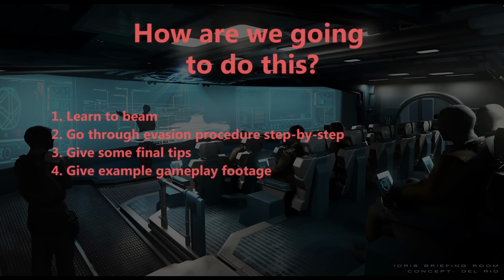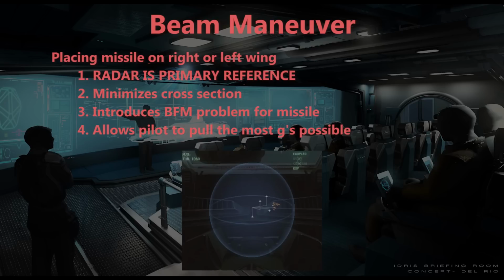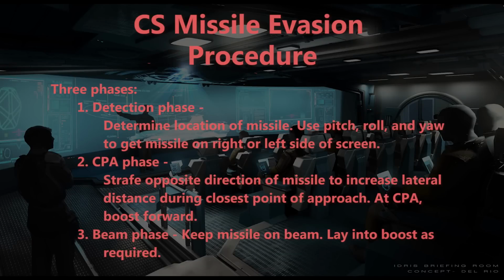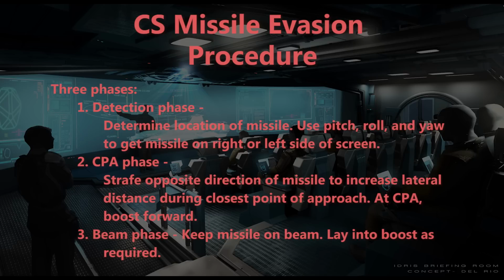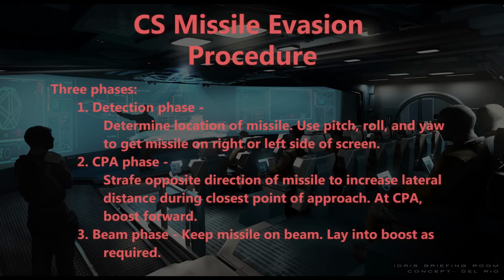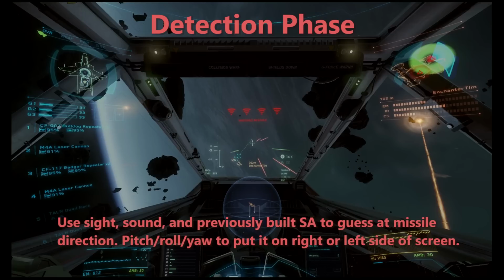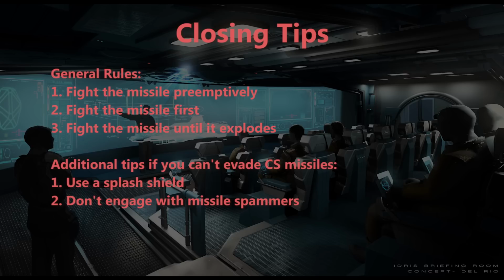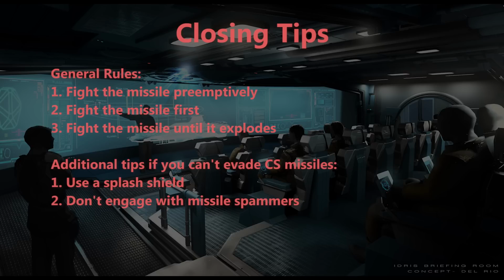Exercise DFM1-6: Cross Section Missile Evasion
The focus of this video is on cross section missiles, since the other types are very easy to evade at this time. These techniques, however, will work for all missile types, and don't require the use of countermeasures.

We also figured that some might suspect that we are cherry picking successful evasions, so here's a link to the full video, during which Audaxiom pretty much teaches me how do to it. It's fairly simple because I didn't take a single CS missile from him during the entire match